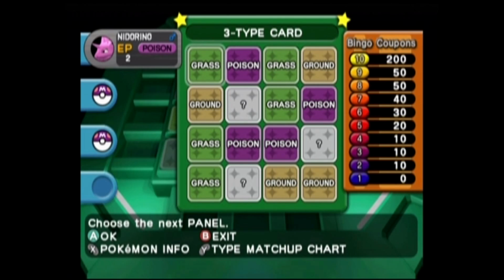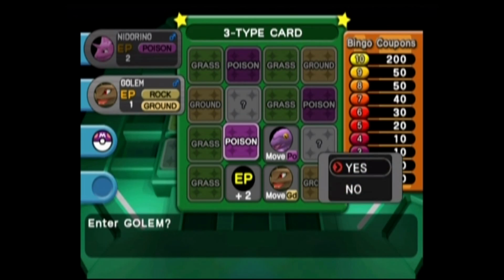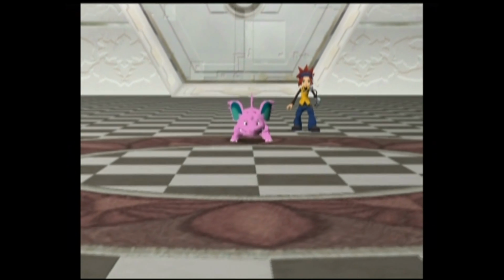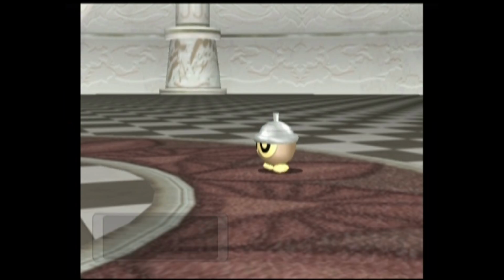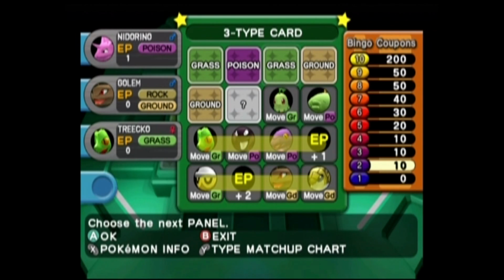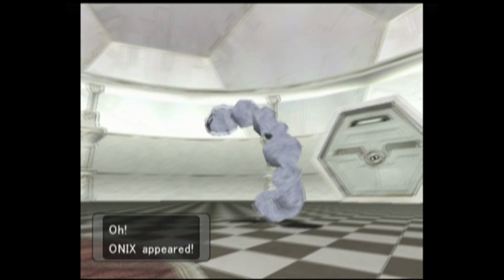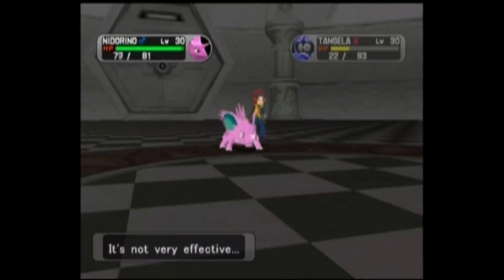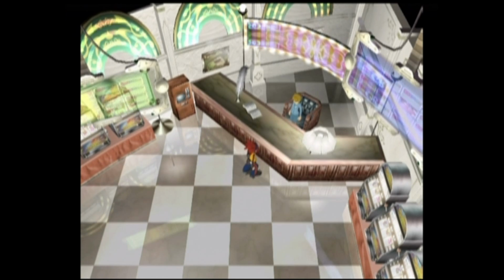Pokemon XD: Gale of Darkness: Episode 34: Nidorino's 3 Type Card!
The second novice card gives us a Nidorino against other Poison-types, Ground-types, and Grass-types.